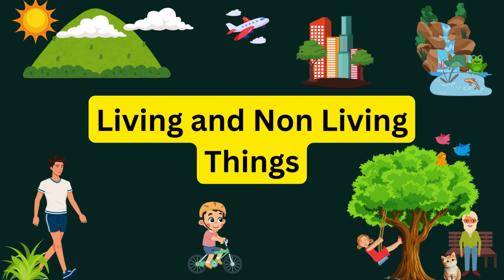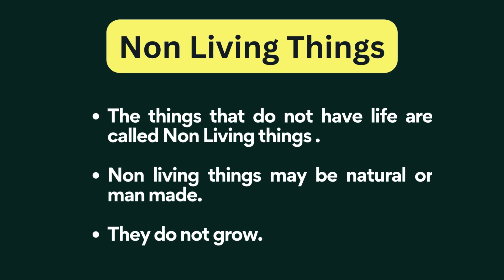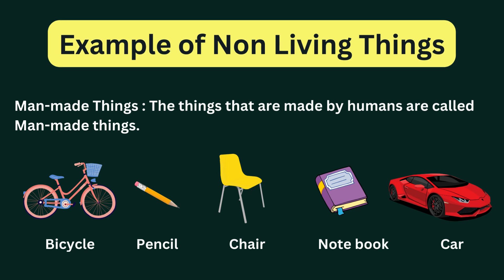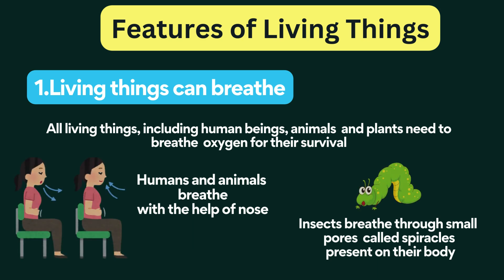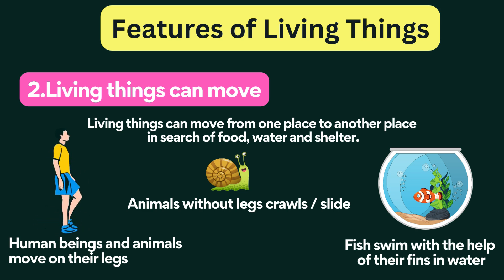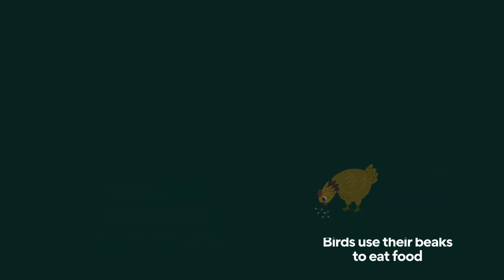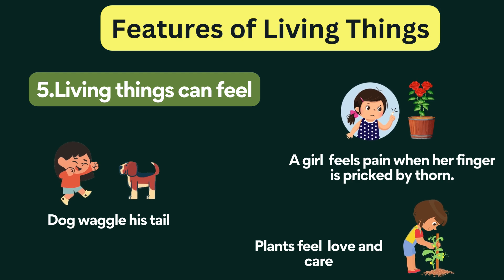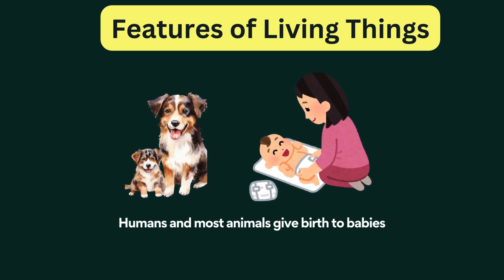Living and Non living Things | EVS Living and non living things Grade 3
Subject: Science
Lesson : Living and Non-living Things
CBSE Syllabus

We see many living and non-living things around us. Some of them are living things and the others are non-living things. Certain non-living things like mountains, rivers, clouds, rain are also natural.
Lets understand the below topics in this video!
Living and non living things
Examples of living and non living things.
Characteristics / Features of living things.

Things which can grow, move, breathe and reproduce are called living things.
Living things can also feel emotions like fear and happiness.
Examples of living things are human beings, animals, birds and plants.
Things which cannot grow, move, breathe and reproduce are called Non-living things. They do not have life.
Examples of Non-living things are rocks, pencil, book and water.
EVS
Environment Science
Environmental Science